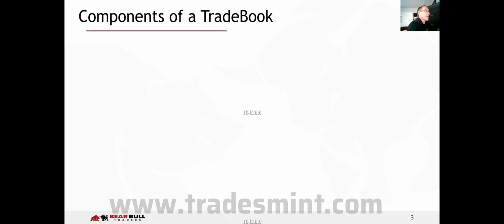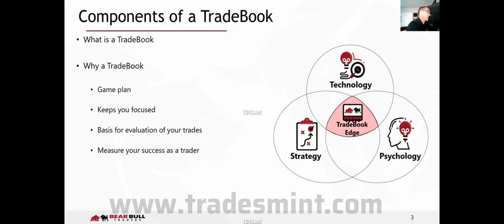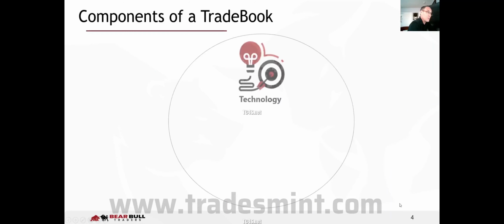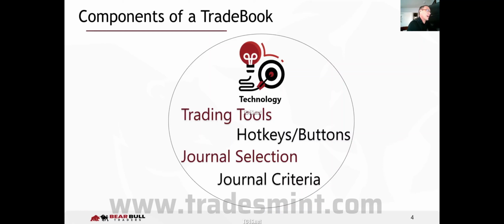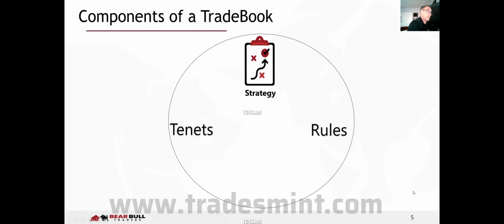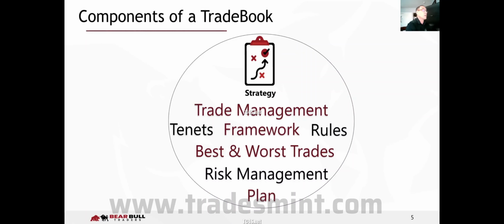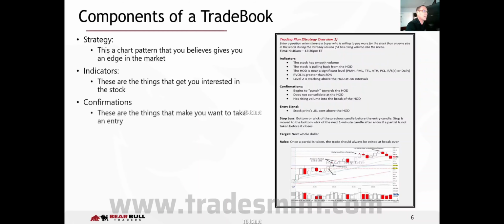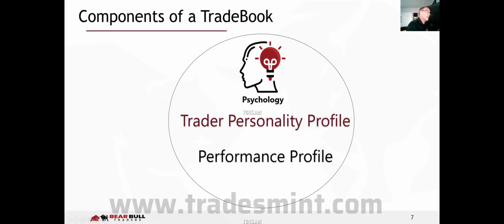Components of Tradebook.mp4